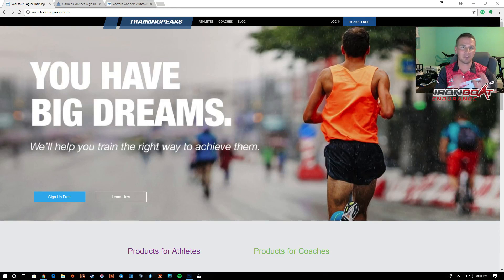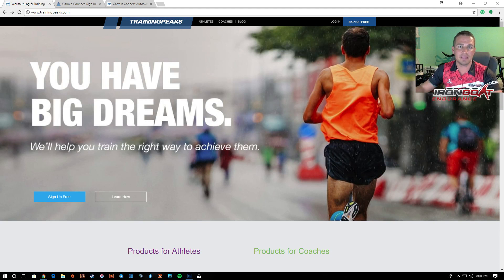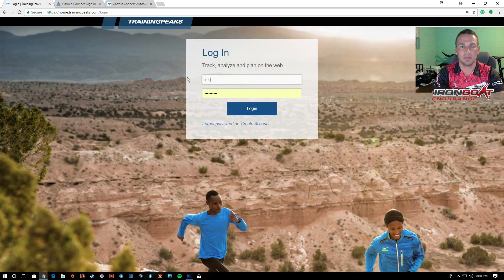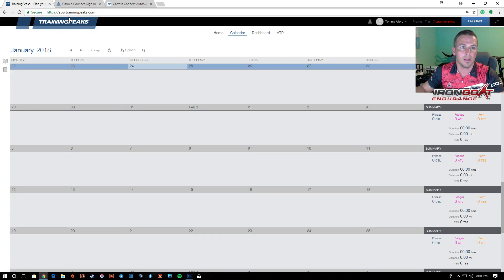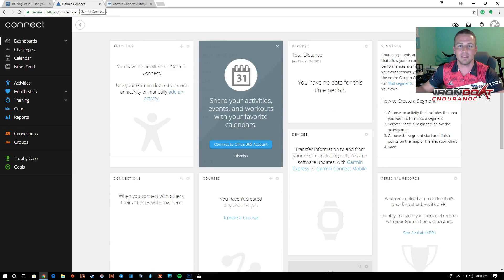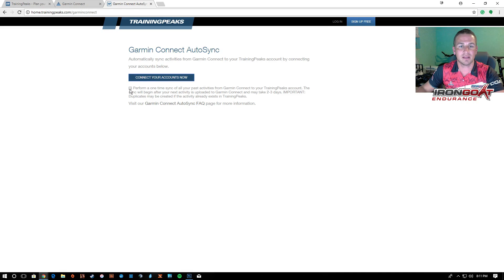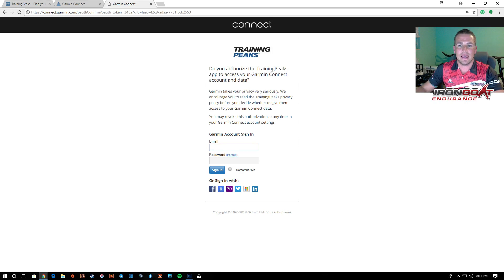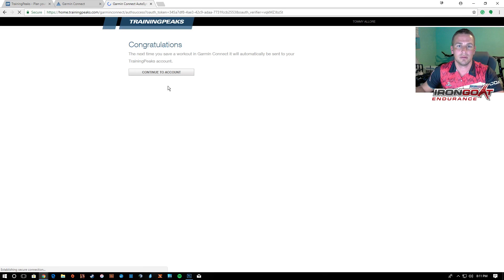How to Sync TrainingPeaks with Garmin Connect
If you are like many athletes using TrainingPeaks to log your training or follow a training plan you are probably using a Garmin to record your workouts and track specific data during each workout. If you are spending time each day manually uploading your workouts from your Garmin device into TrainingPeaks or no uploading them at all, here is a quick fix to make everything work much better.